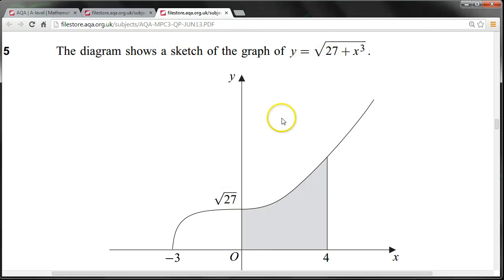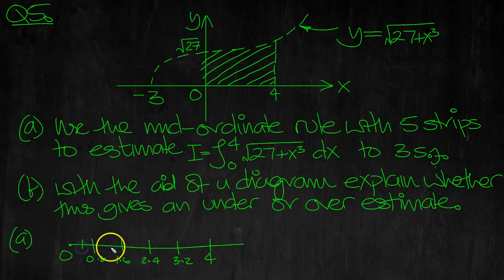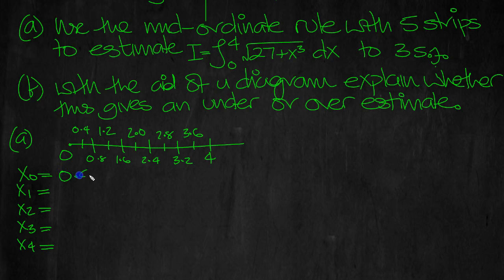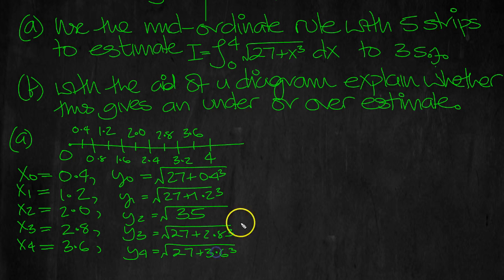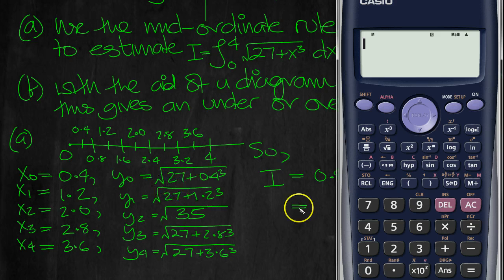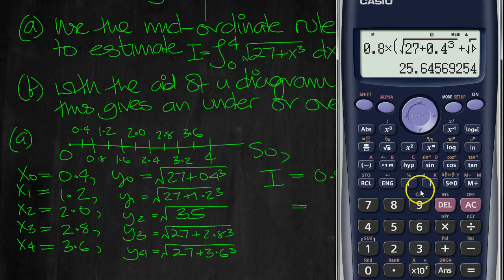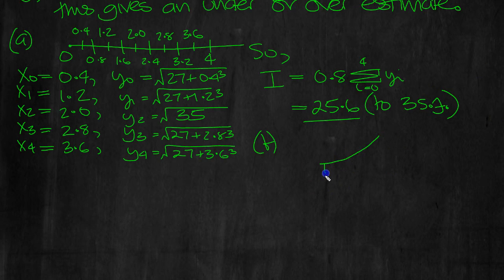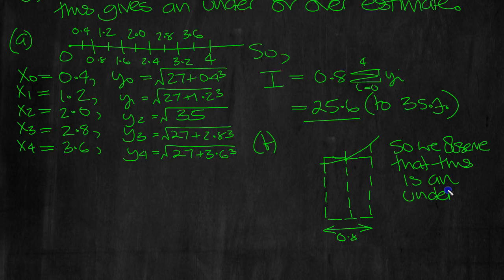C3 AQA June 2013 Q5